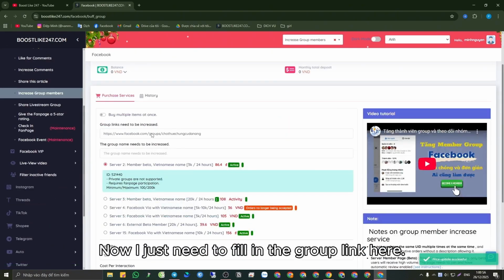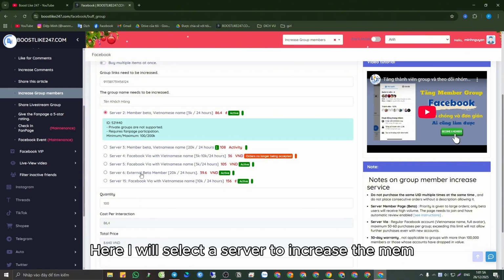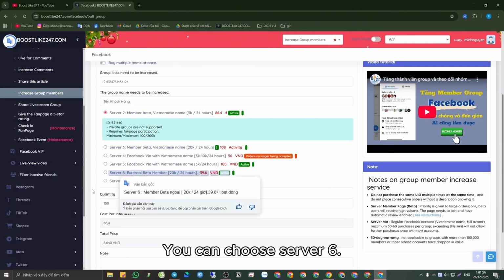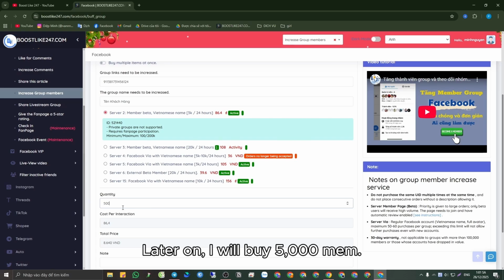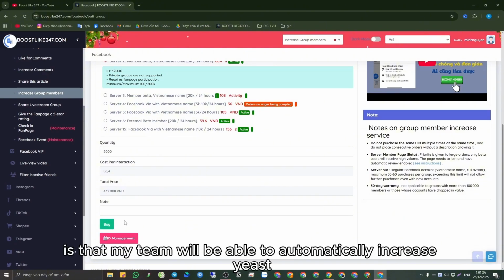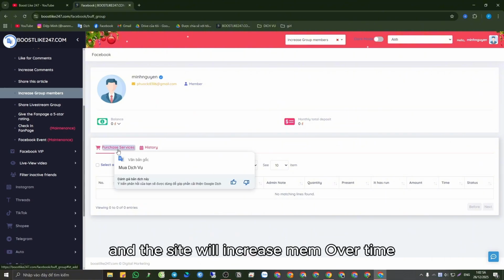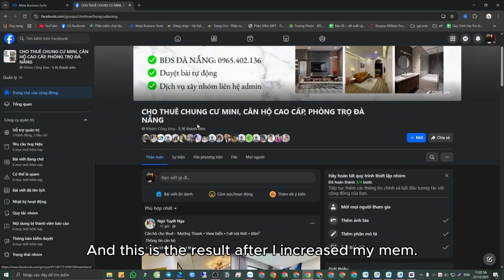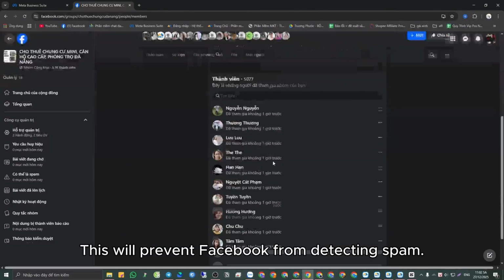Top Facebook Group Growth Hacks to Get More Members in 2026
Are you wondering how to increase Facebook group members for a new group?
In this video, I show you the best methods to grow a brand-new Facebook group from zero using organic strategies combined with professional SMM panel services.

🔥 What you will learn:

How to set up a new Facebook group correctly
How to attract the first 100–1,000 members fast
How to create social proof for a new group
How to increase Facebook group members safely using SMM services
Tips to keep new members active and engaged

This strategy is perfect for:
✔ New Facebook groups
✔ Online businesses
✔ Community builders

👉 Use our SMM website to boost members for your new Facebook group with fast delivery, real-looking profiles & affordable pricing.

If you want your new Facebook group to grow faster in 2025, this tutorial is for you!

✅ HASHTAGS TREND

Are you looking to skyrocket your online presence? We specialize in premium Social Media Marketing services designed to help individuals, influencers, and businesses grow faster.

🌟 Our Services Cover:
Facebook: Likes, Followers, and Engagement.
Instagram: Followers, Likes, and Reel Views.
TikTok: Viral Views, Likes, and Followers.
X (Twitter): Retweets, Likes, and Followers.

At BOOSTLIKE247, we are committed to providing high-quality, fast, and secure services available 24/7.